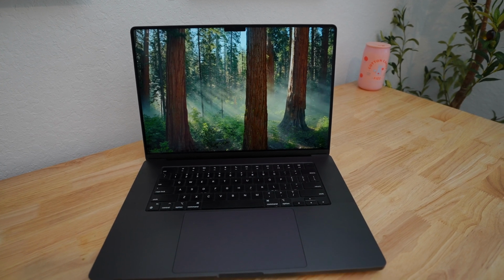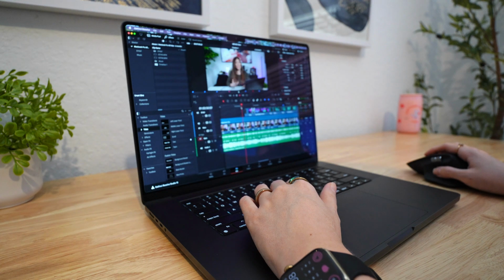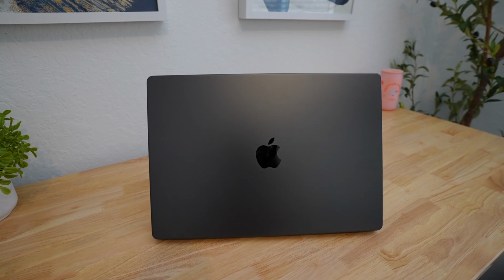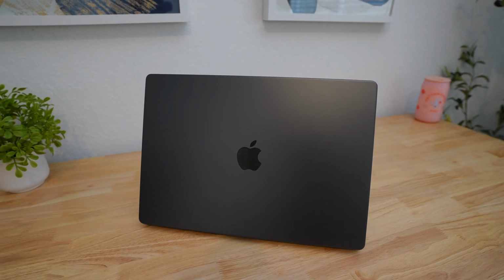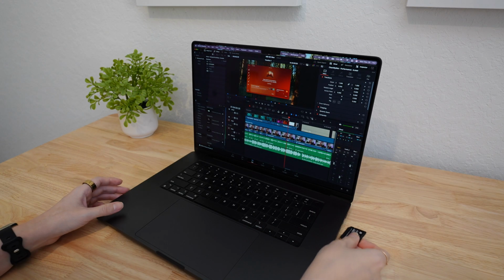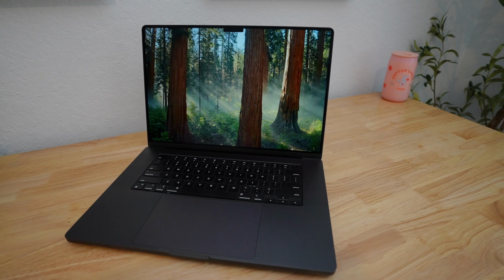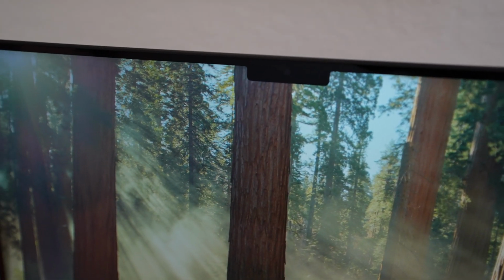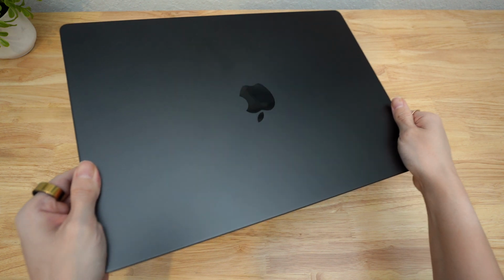MacBook Pro M3 Max Review: Performance, Design, and Value Headed Into 2025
Six months with the MacBook Pro 16” M3 Max, and it’s still powering through 4K video editing, multitasking, and more. But with the M4 models now out and price drops on the M3 lineup, is it still worth it?

In this video, I’ll share my experience, including performance, design, battery life, and whether you should upgrade or buy the M3 Max now.

Amazon Storefront with all my favs

00:00 - Intro
01:05 - Design & Build Quality
03:07 - Display
04:38 - Performance
06:00 - Final Thoughts